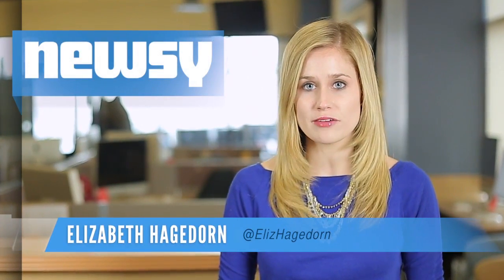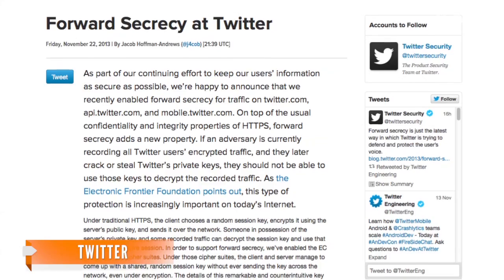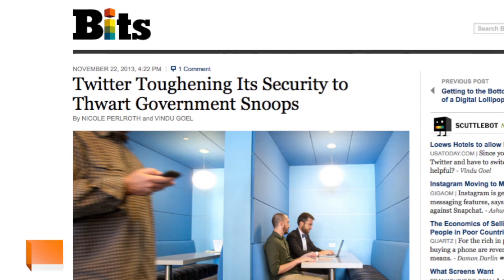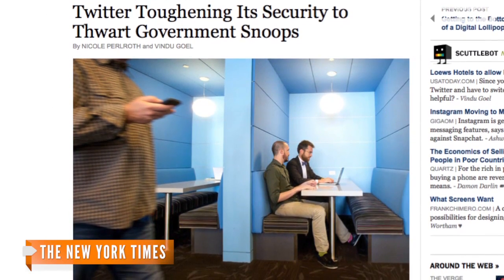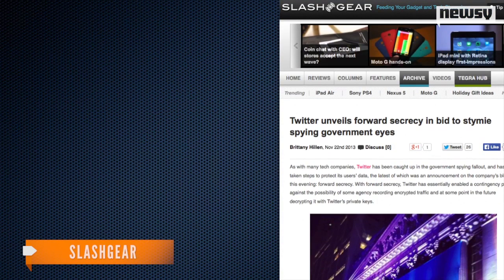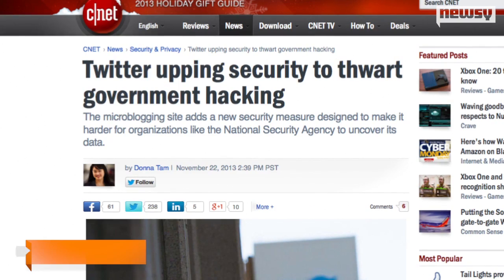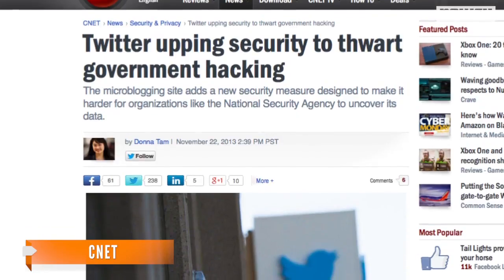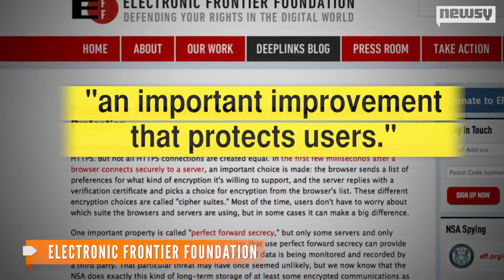Twitter Toughens Security Against NSA Snooping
Twitter has begun using forward secrecy to encrypt its traffic on a session-by-session basis.